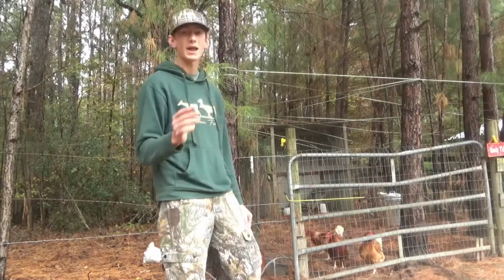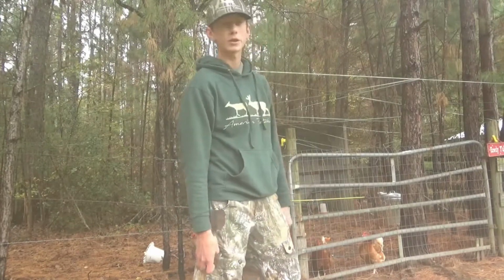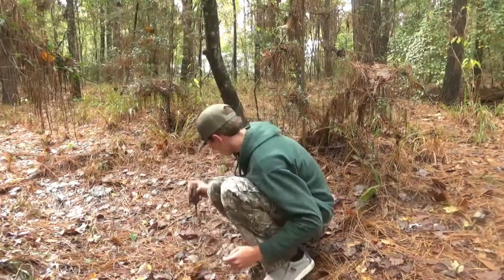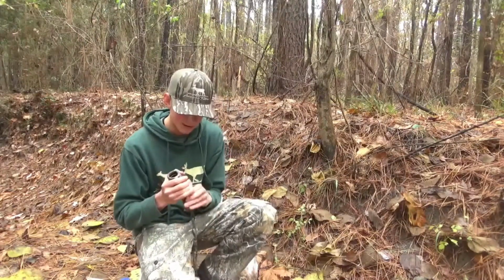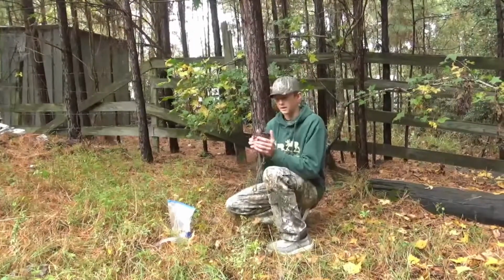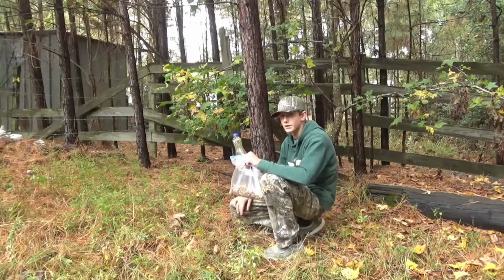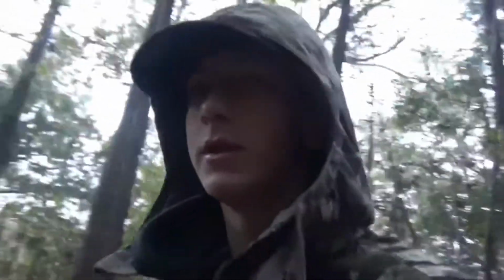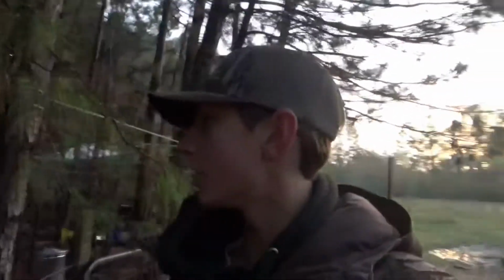Trapping EGG EATING POSSUMS in MY BACKYARD!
I’m this video we trap some egg stealing possums in my backyard!
I’m hoping that doing this will help us get more eggs and keep our chickens safer!